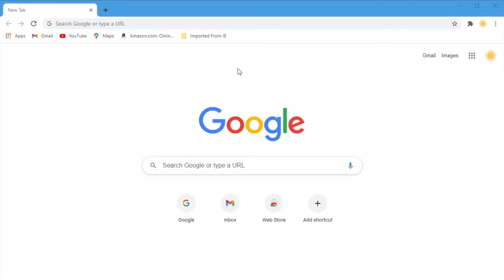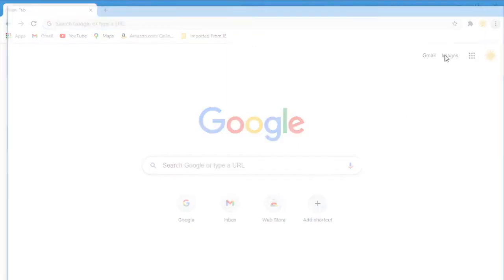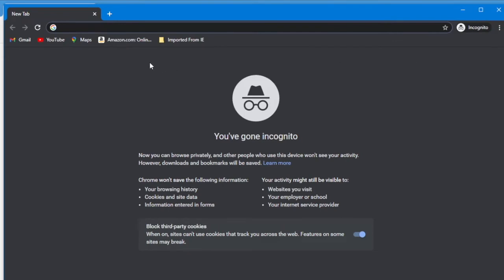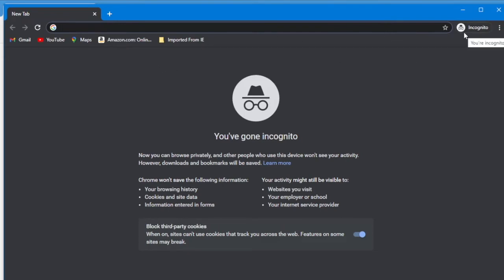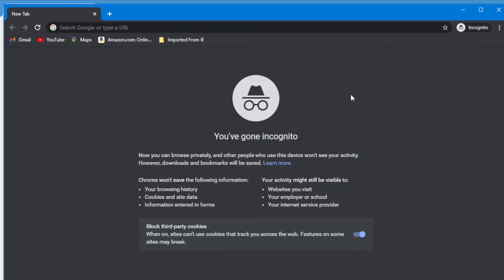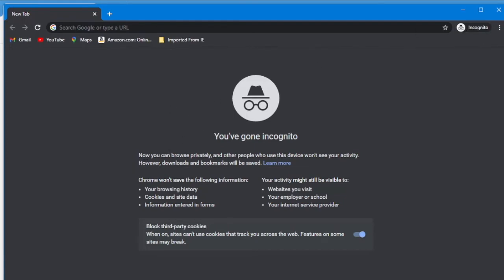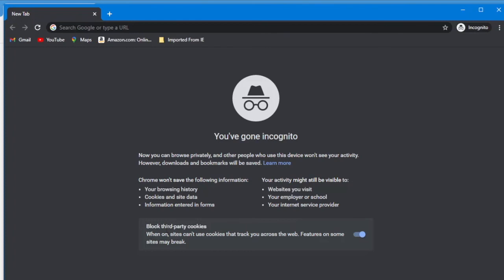How To Access and Use Incognito Mode In Chrome Easily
Here's a quick video explaining how you can access and use the incognito mode on the Chrome browser to protect your privacy.